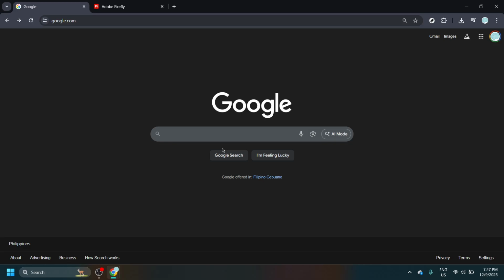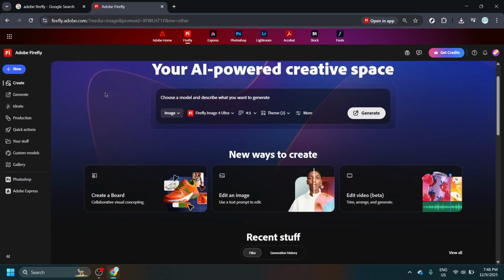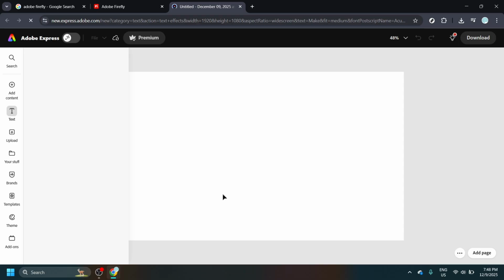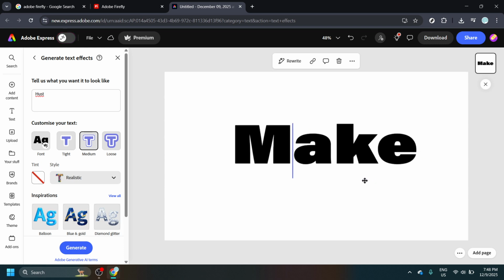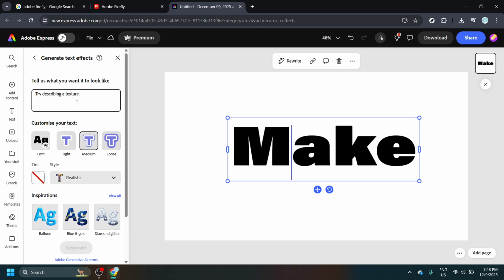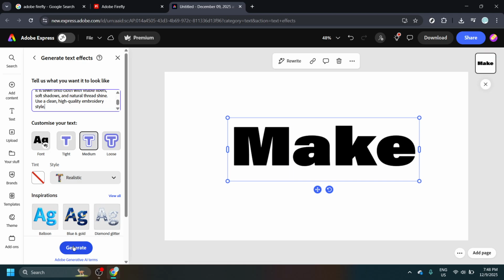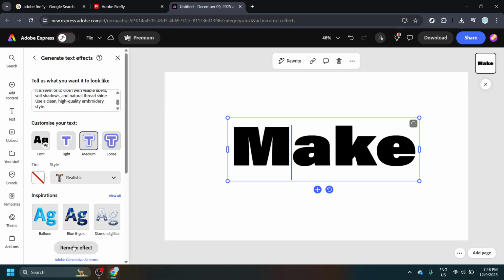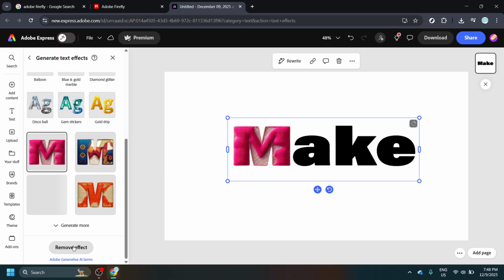How To Make The Embroidery Text Effect With Adobe Firefly (Tested)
In this video we discuss Adobe Firefly, text effects, embroidery style, stitched text, AI typography, Firefly tutorial, fabric effect, digital embroidery, creative text, Adobe AI, font styles, logo design, texture generation, artistic text, Firefly effects